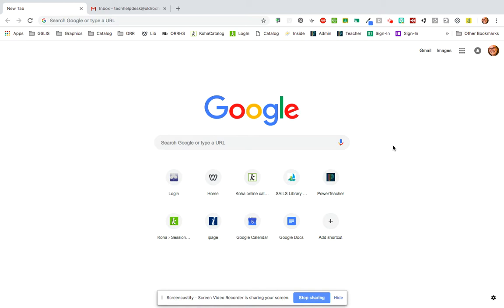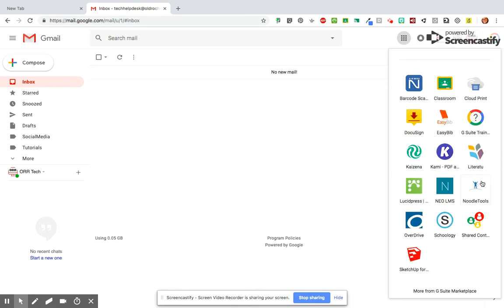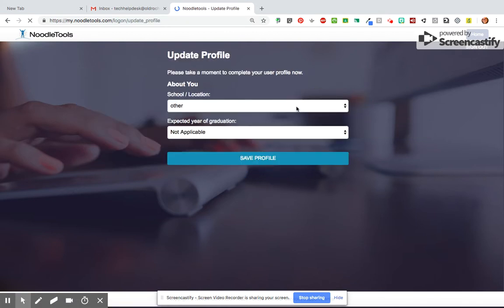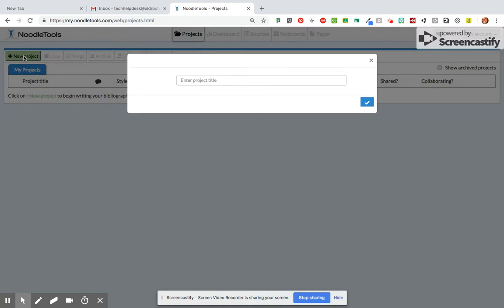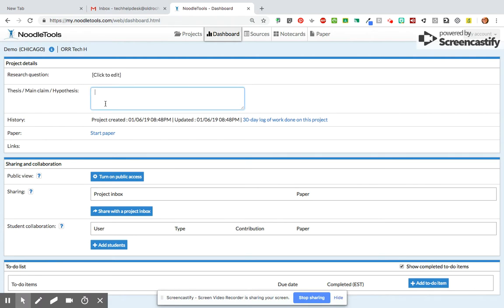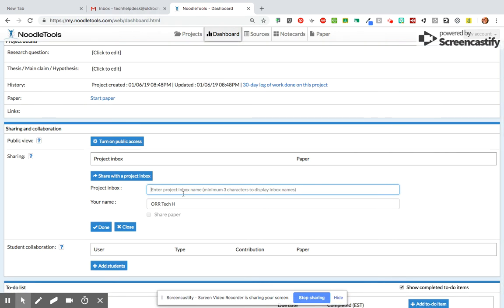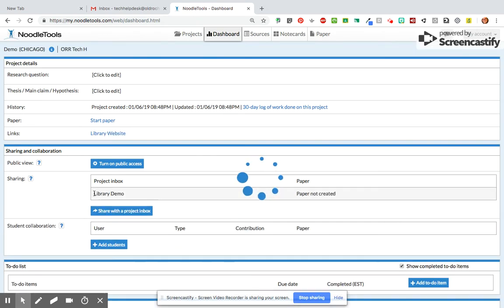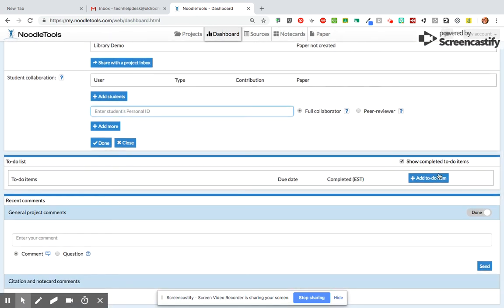Getting Started with Noodletools